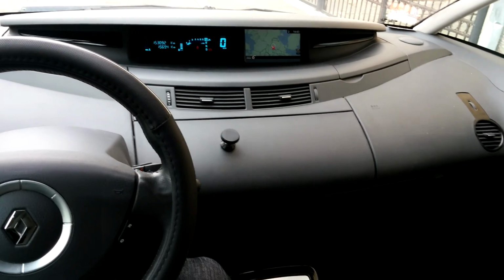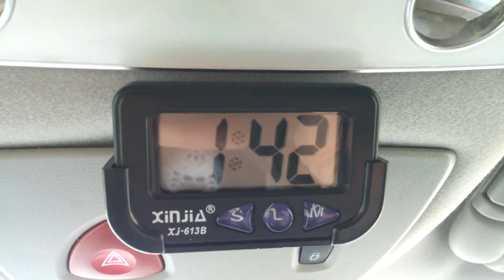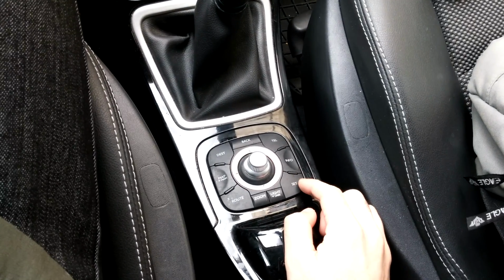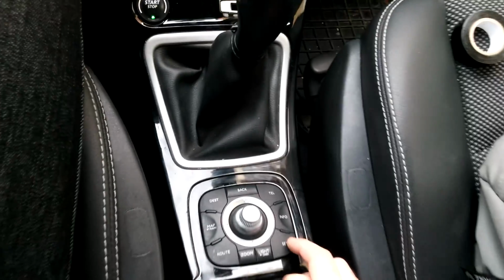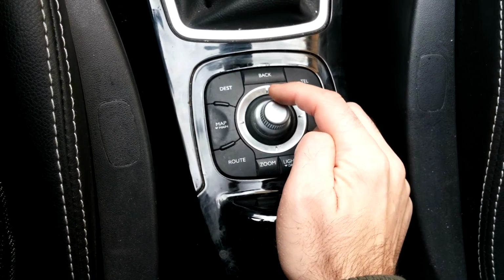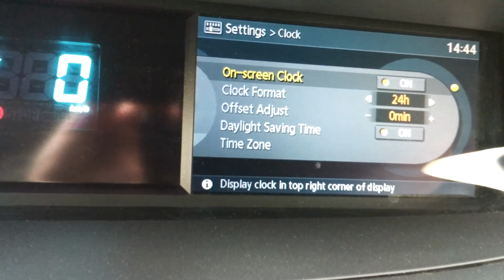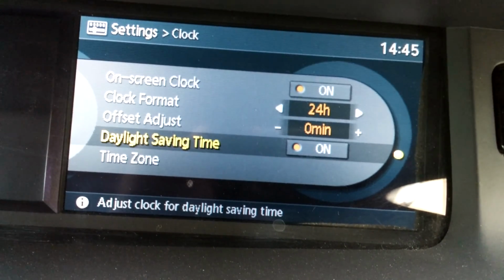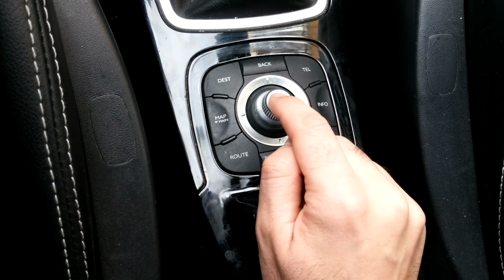Renault Espace IV: How to adjust Clock/Time (Hour) on navigation LCD